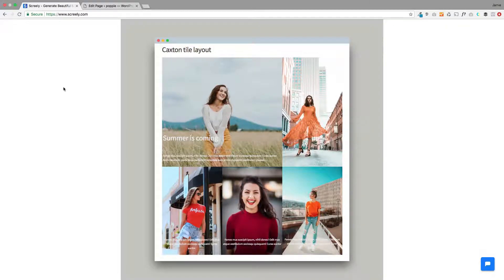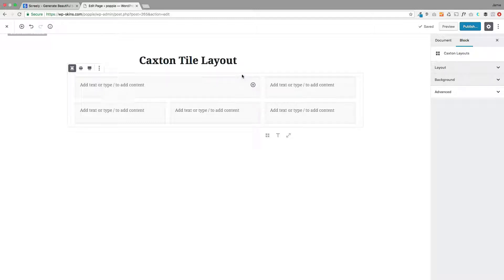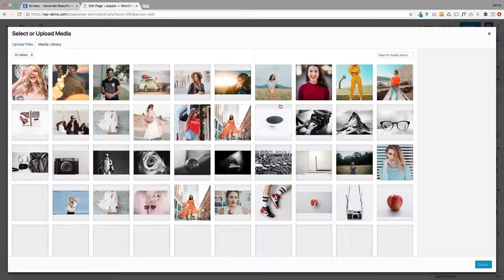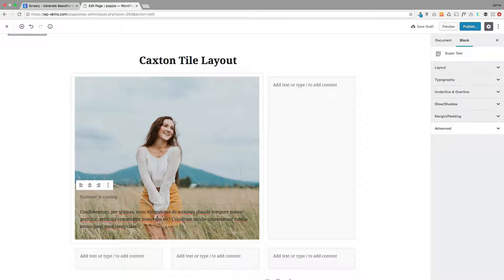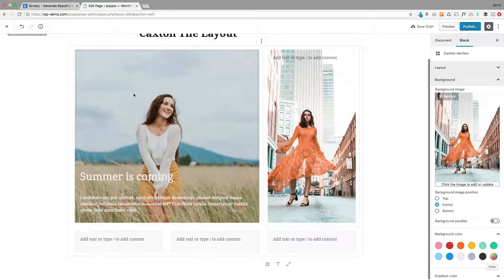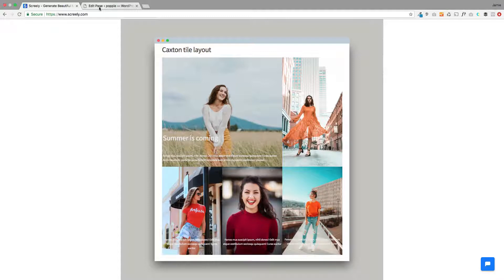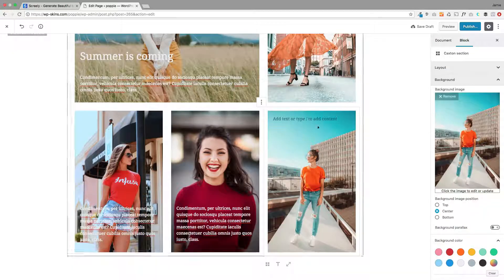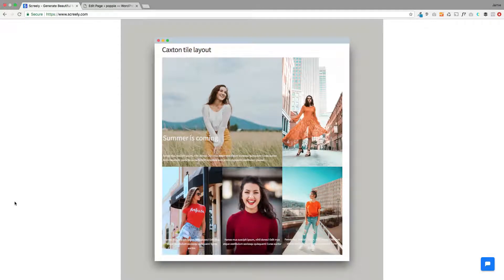How to create a Tiled Card Masonry Layout using the WordPress Gutenberg editor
This tutorial shows you how you can create a card grid layout using Gutenberg and Caxton plugins.